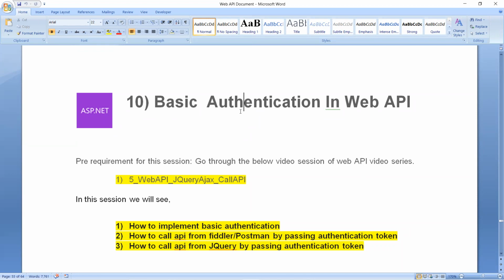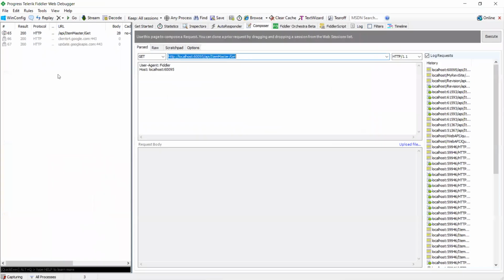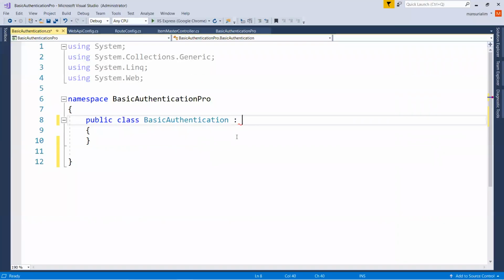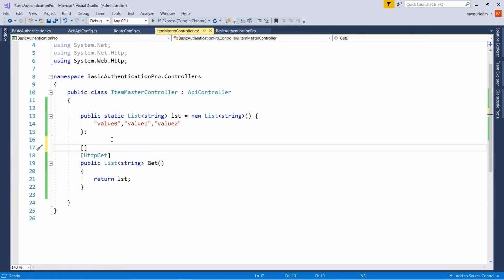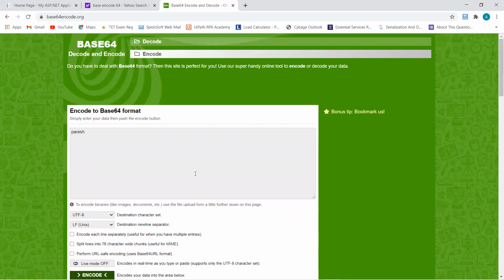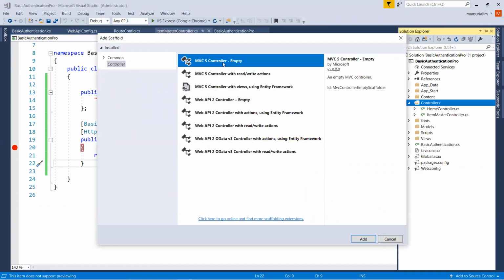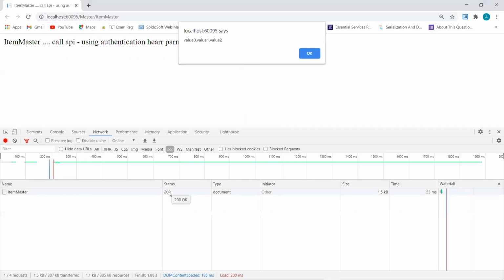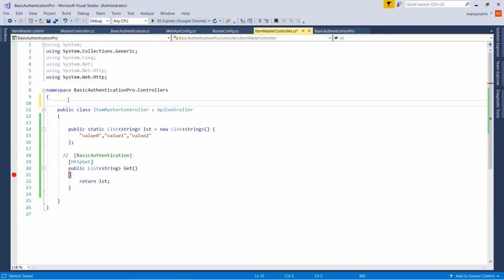8_WebAPI BasicAuthentication